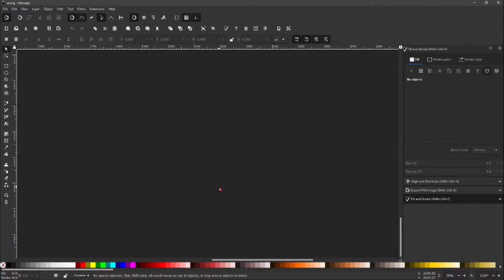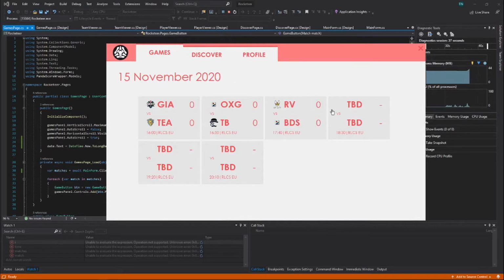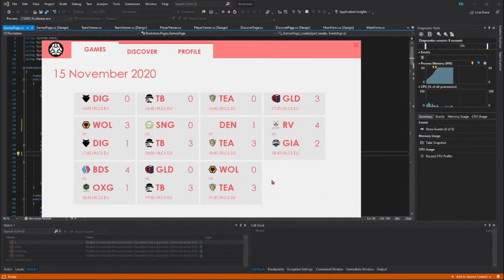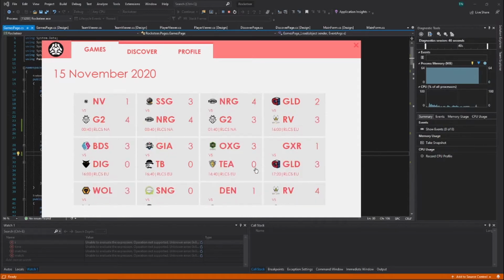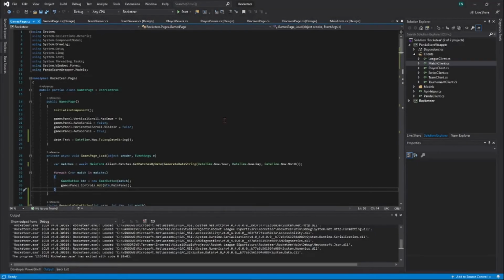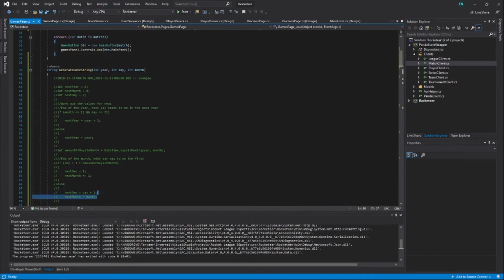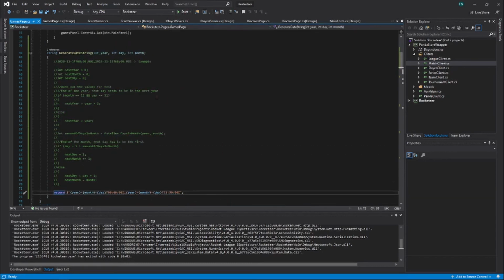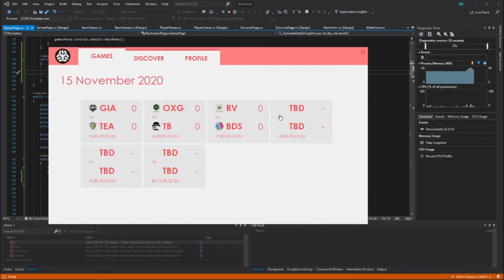Rocketeer: The Rocket League Esports Tracker - Devlog 02 - User Interface Progress!